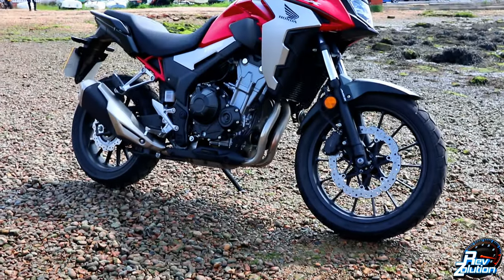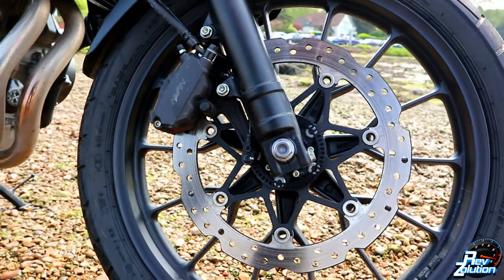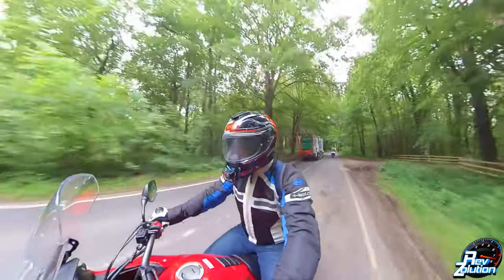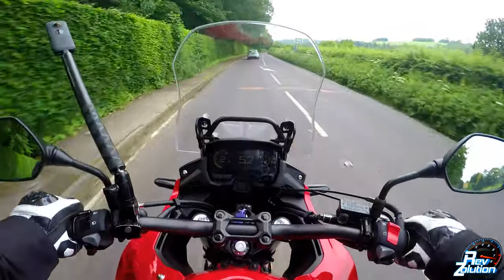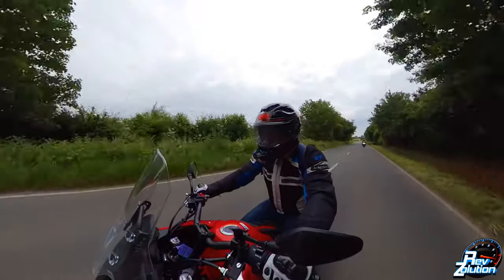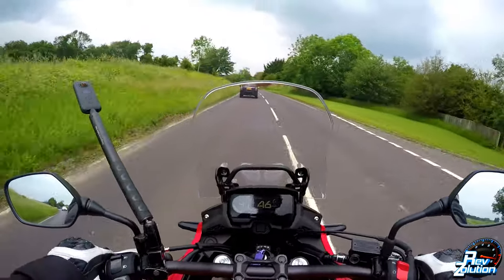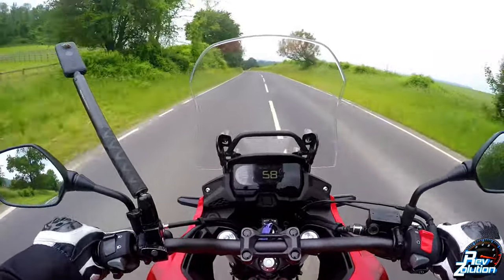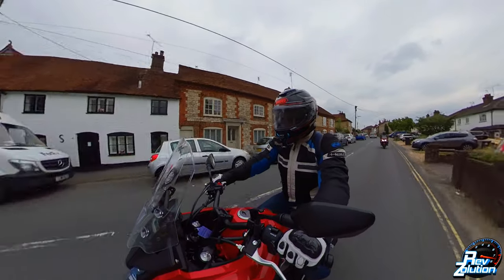Honda CB500 X 2021 | Adventure Bike Review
This is a fantastic adventure bike for those who don't want a large CC output and want to keep their bikes simple and on the light end.

Check out the amazing dealership that is Crescent Honda, Southampton

This video has been made possible due to the amazing team at
Crescent Honda, Southampton.

Check out their website for all their New and Used Motorcycles. It's well worth a look.

Pop down there, grab a coffee and mention RevZolution